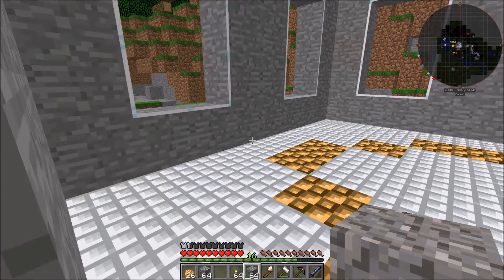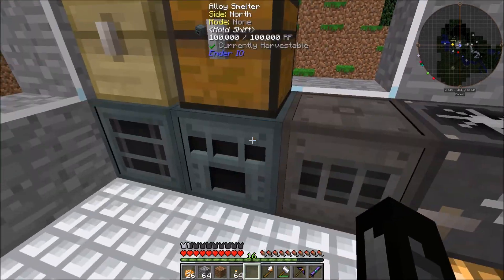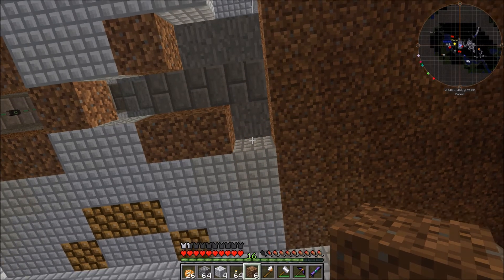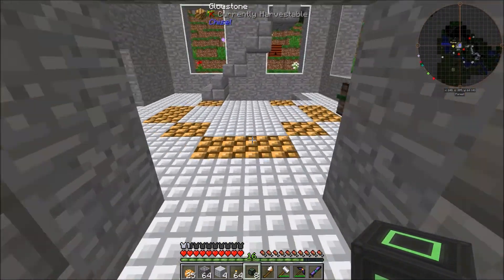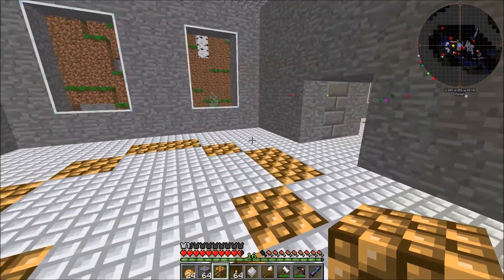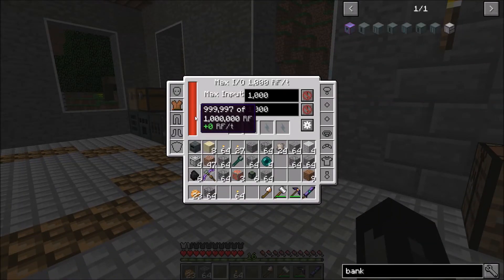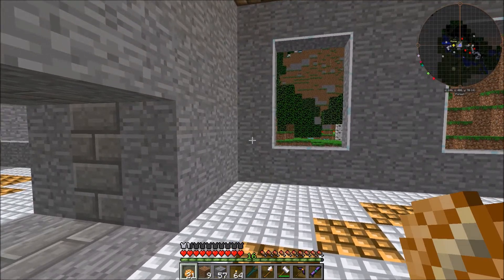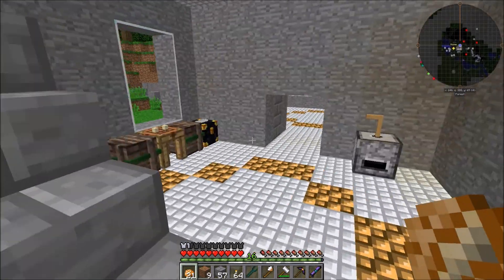Let's Play Direwolf20's 1.10 Modpack Episode 56 - Solar Powered Storage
I link the solar energy to the storage system!